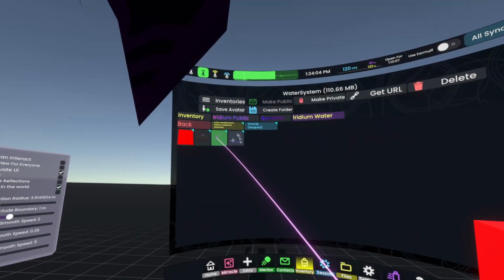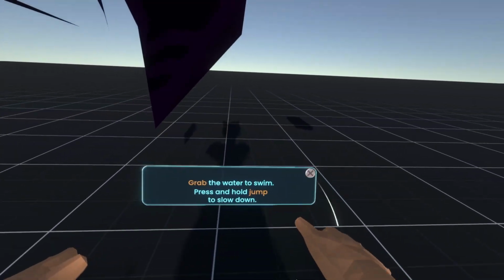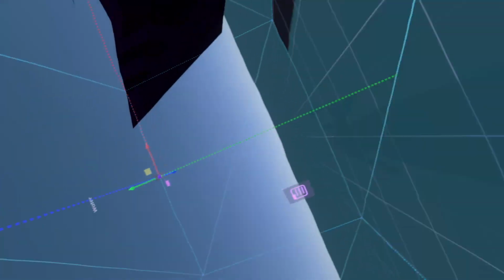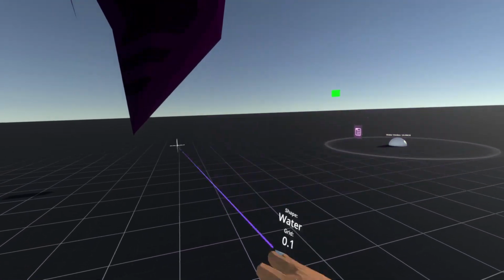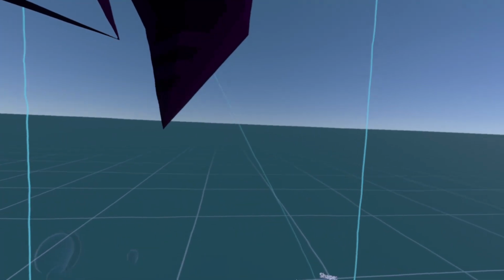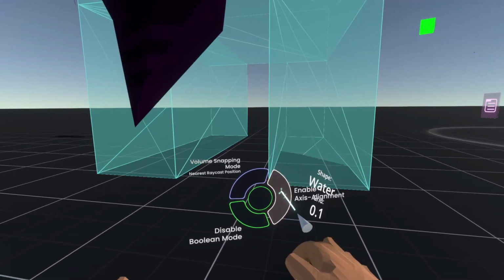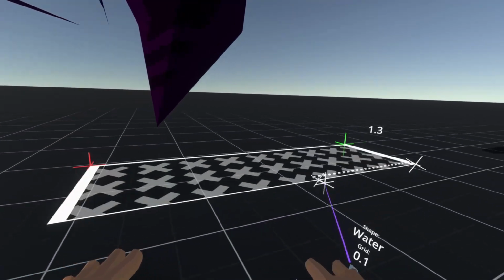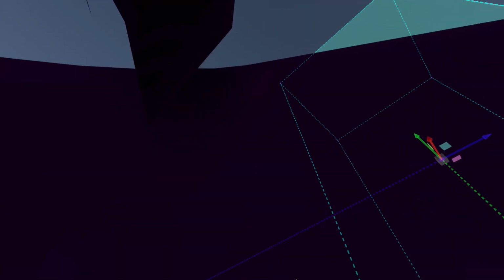How to set up the iridium collective water physics system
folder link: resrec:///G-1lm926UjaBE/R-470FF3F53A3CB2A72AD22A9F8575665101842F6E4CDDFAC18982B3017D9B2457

this isnt super comprehensive but it does go over how to set it up basicly.